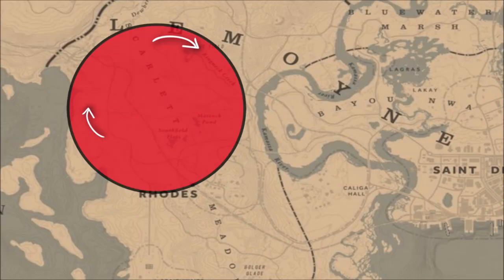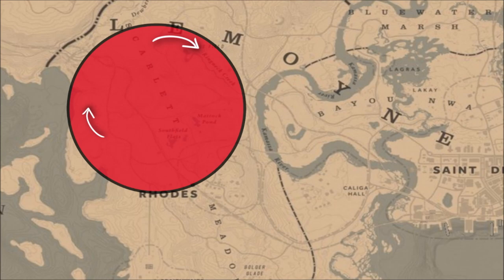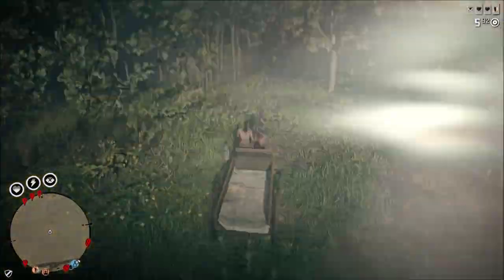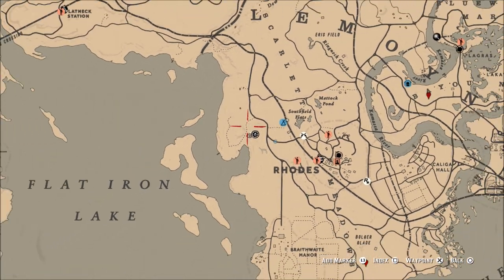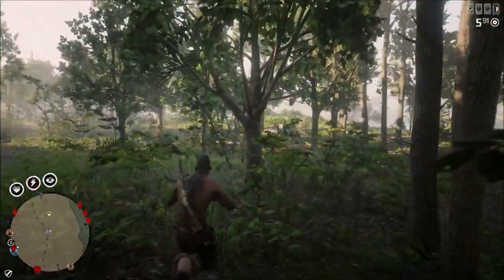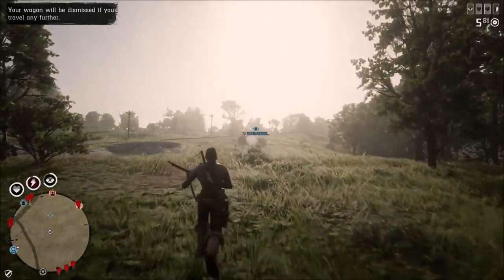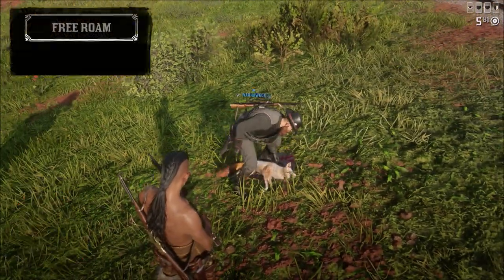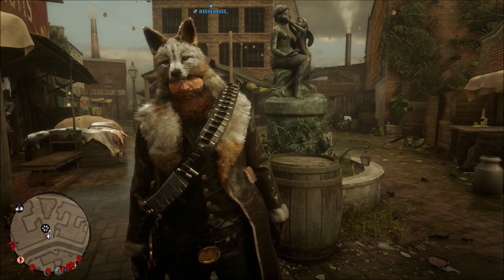Legendary Ota Fox Location | Red Dead Online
In today's video I will show you the location of the legendary ota fox in red dead online.